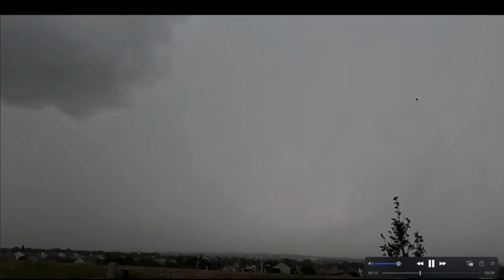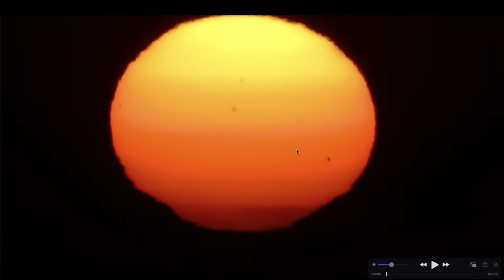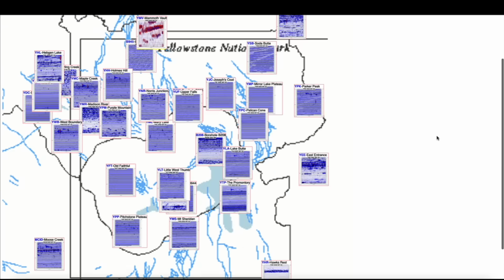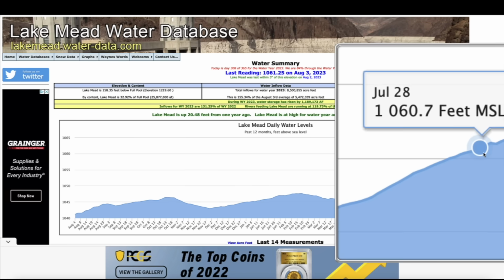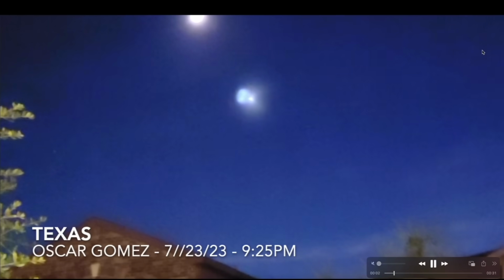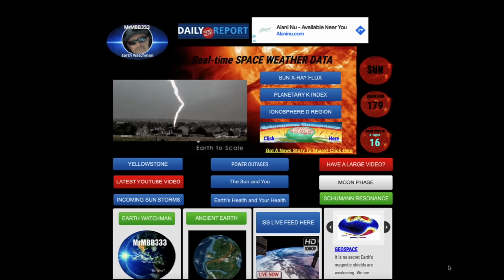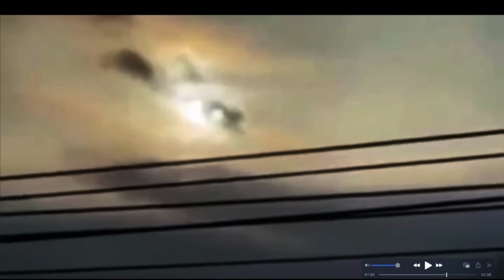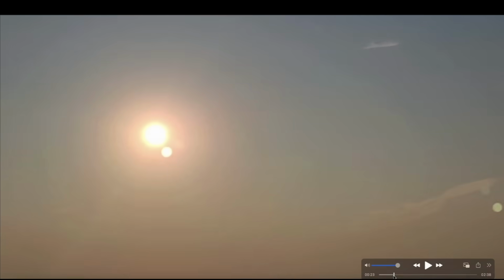Where did THAT come from?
MRMBB333
                                        2487 S. Gilbert Rd,